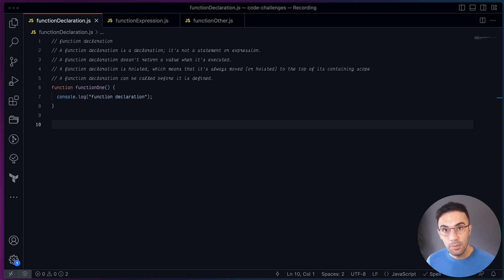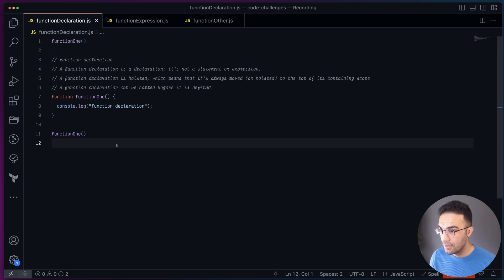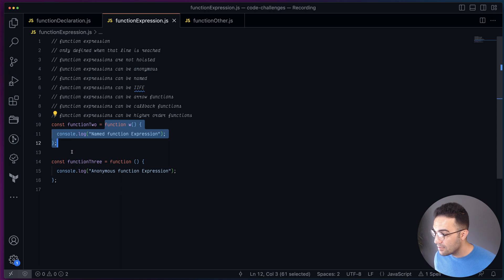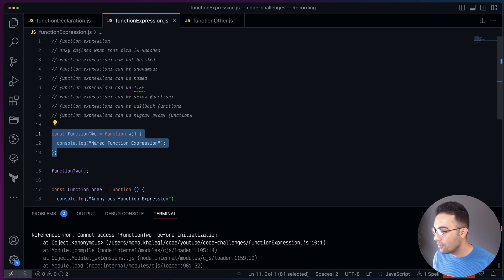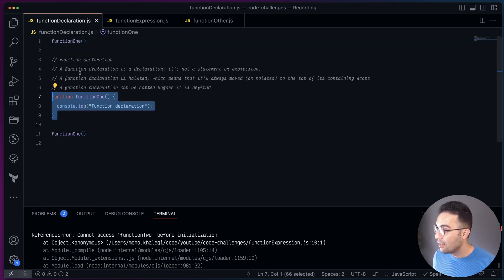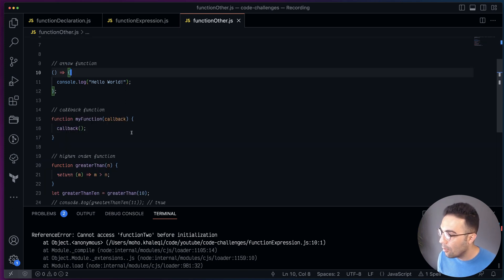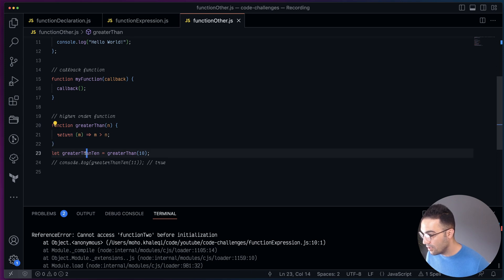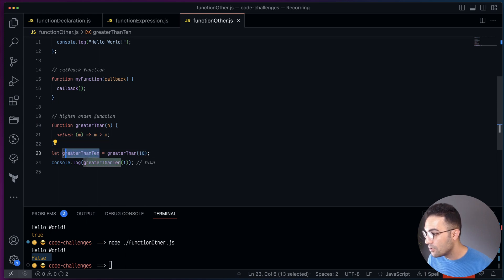function expression vs function declaration in JavaScript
A function expression is very similar to and has almost the same syntax as, a function declaration. The main difference between a function expression and a function declaration is the function name, which can be omitted in function expressions to create anonymous functions.

Chapters:
0:00 - Intro
0:07 - Function declaration
1:26 - Function expression
4:09 - Other JavaScript types of functions